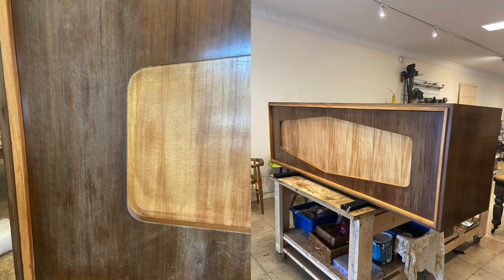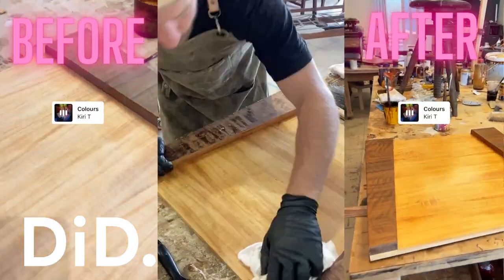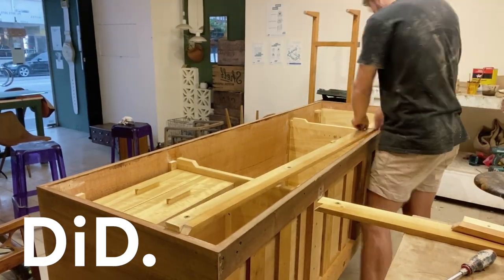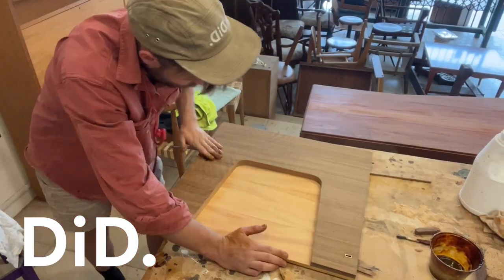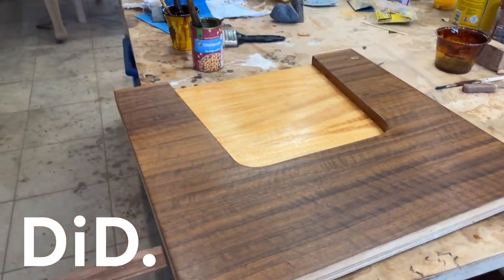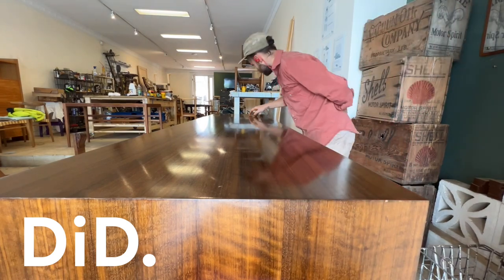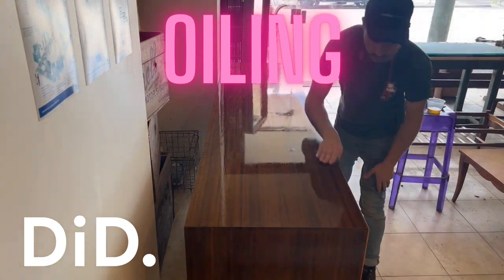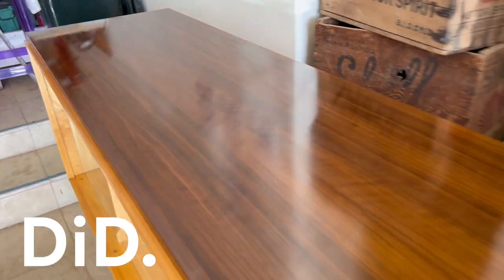Mid Century Sideboard Restoration - Furniture Restoration Guide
A Step by Step guide to restoring a Mid Century Sideboard/Buffet/Credenza performed by Jamie Neville-Young from Dealing in Design.

419 Bridge Road Richmond, Melbourne, Australia.

1:02 Stripping
4:24 Sanding
5:30 First coat of shellac
7:57 Rubbing/French Polishing
10:33 Oiling/Waxing
11:24 Fitting Up
12:15 The Reveal
12:45 Before & After
12:53 Finished